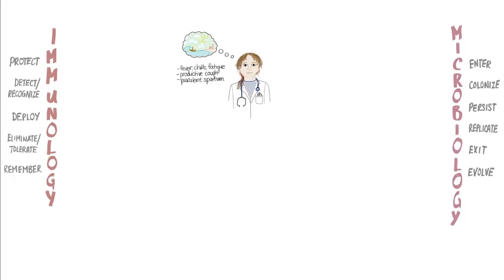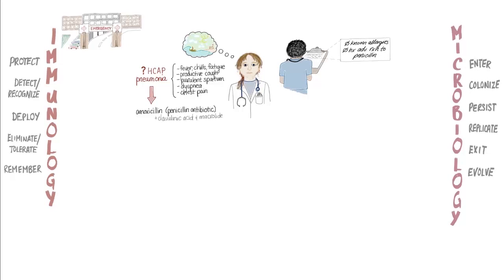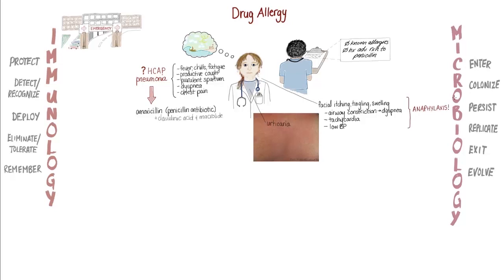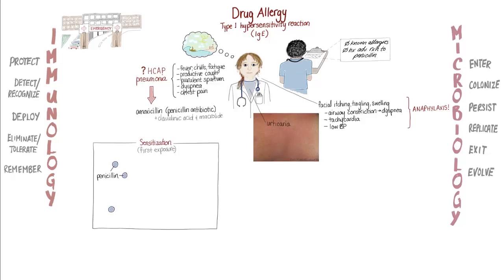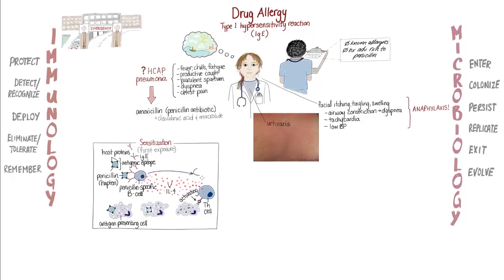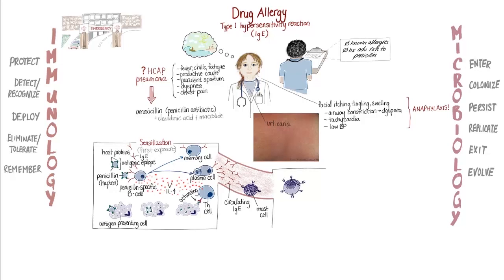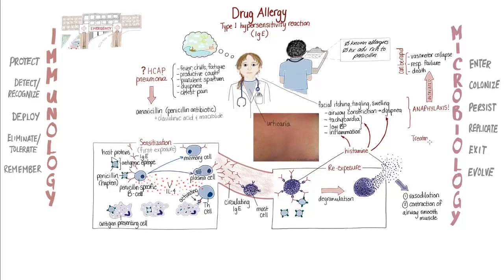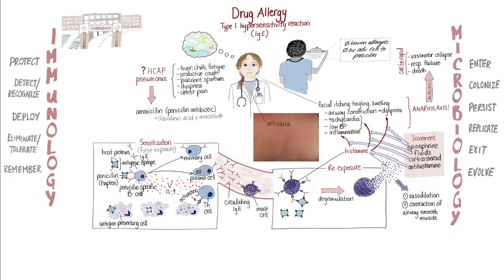Antibiotic Allergy Springboard